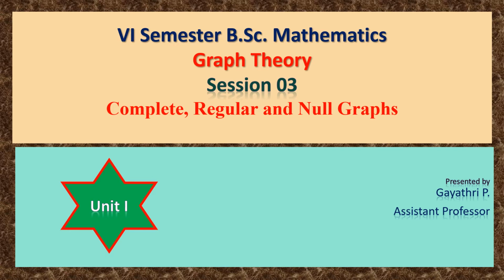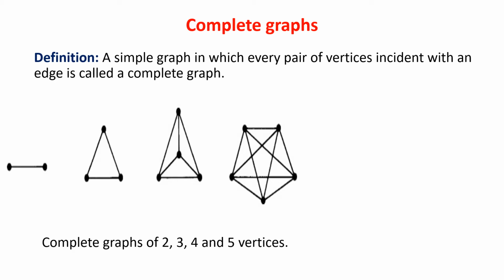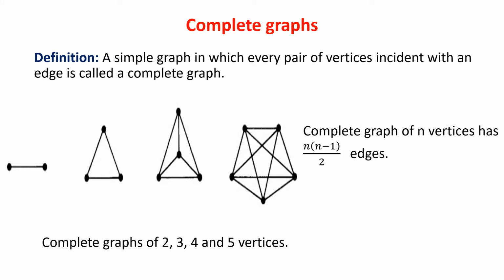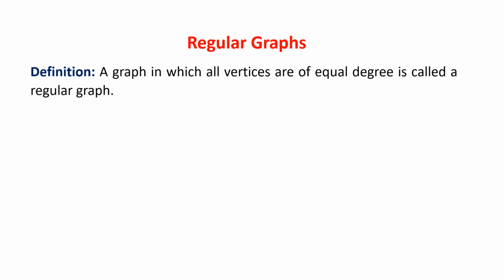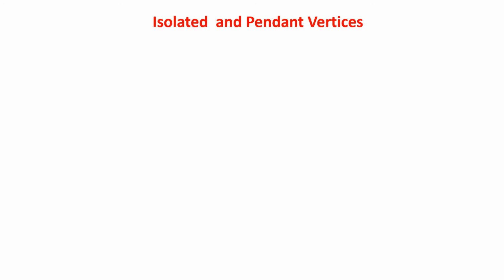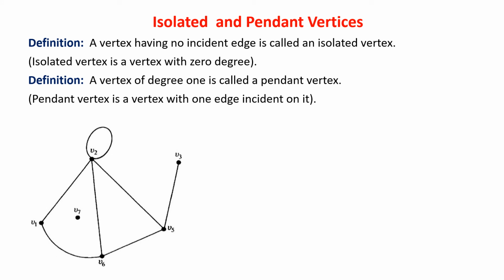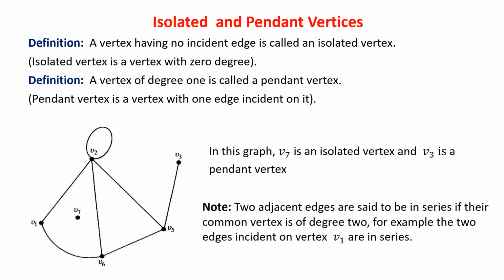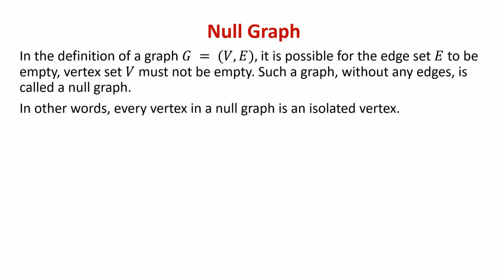Graph Theory Session 03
This video is about complete, regular and null graphs. This is a part of the CBS(CBCS) Mathematics syllabus (Graph Theory -Unit I) for the VI ( V ) semester B.Sc. in Mangalore University. Reference Book is Graph Theory with applications to Engineering and Computer Science by Narasingh Deo.